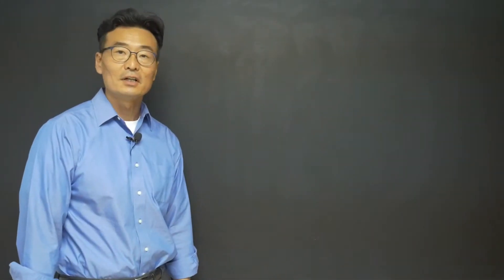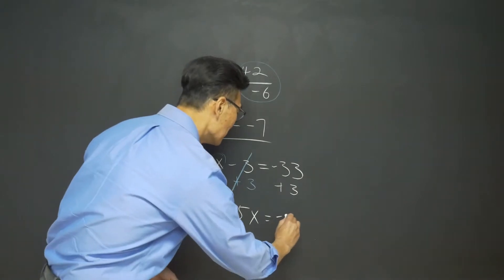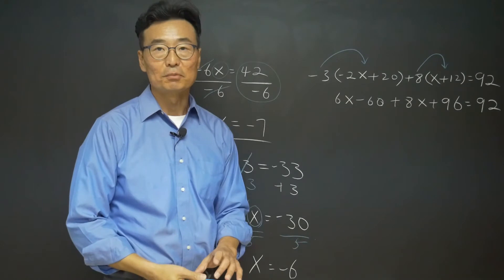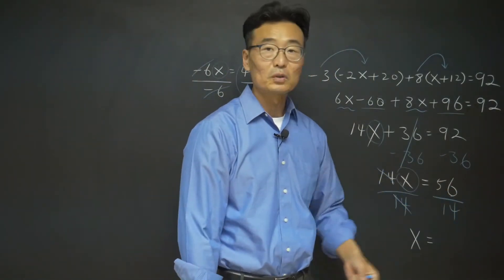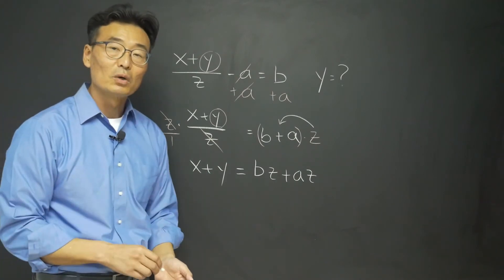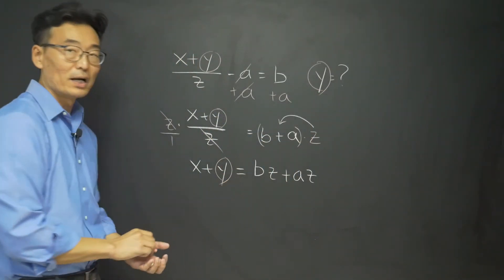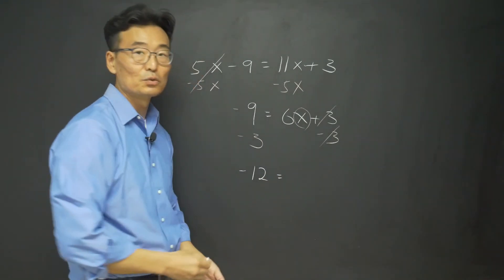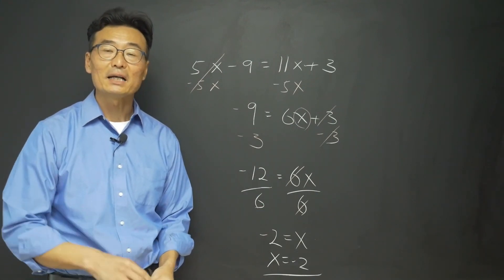Solving Linear Equation, Algebra 2, 1-1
Solving Linear Equation
How to solve an equation with a single, one, variable.
5 examples of different difficulty levels

The name and ISBN of the book :
Algebra 2. McGraw Hill, 2018. ISBN 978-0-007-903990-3